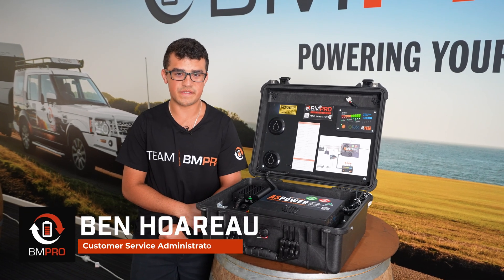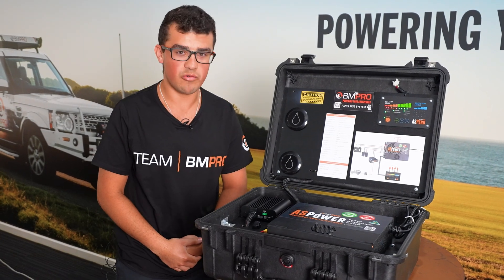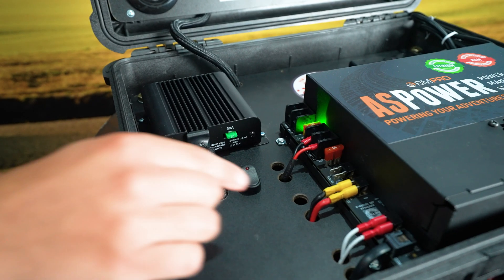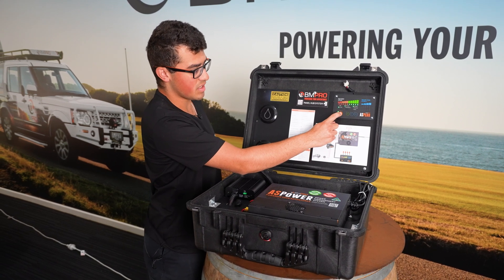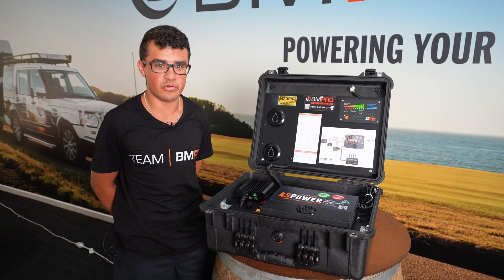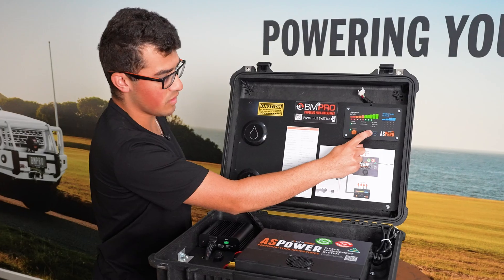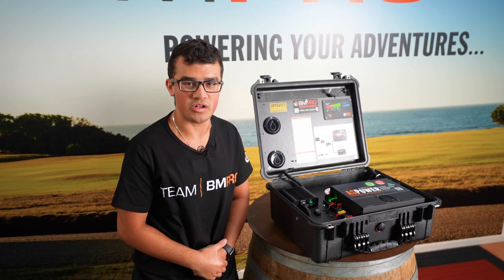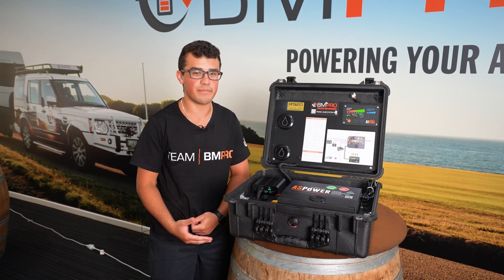BMPRO Aspero Power - Walk through video with our Customer Service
BMPRO ASPERO Power Walkthrough | Reliable 12V Power for Camper Trailers and Small RVs

Join our Customer Service team as they take you through the BMPRO Aspero Power system – a compact, all-in-one 12V power management solution designed for camper trailers, hybrids, and small caravans.

In this video, we’ll walk through:
⚡ Key features of the Aspero Power unit including ASPower and ASDisplay, Dipper water tanks
🔋 How it manages your battery charging from solar, vehicle, and mains
📦 What's included in the kit and how to install it
🛠️ Tips for setup, configuration, and troubleshooting

Chapters
0:00 Overview of the Aspero
0:23 DC-DC Charger - MiniBoost
0:32 Walk through Connections
1:06 Lithium Compatible and Battery Selection Type - how to change and set
1:31 Battery Capacity and Battery Banks - how to change and set
2:14 Solar Connection
2:43 Conclusion

Built for ease of use, space efficiency, and performance, Aspero Power is ideal for off-grid getaways without the complexity of large systems.